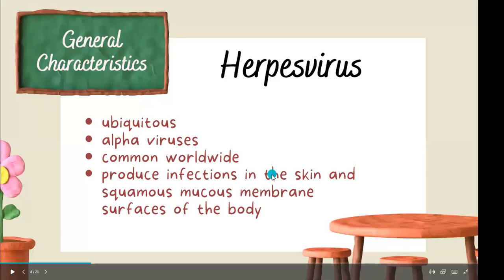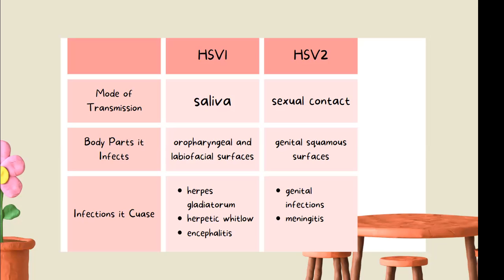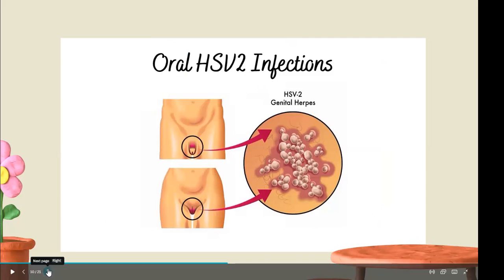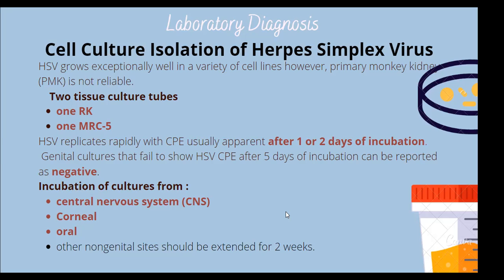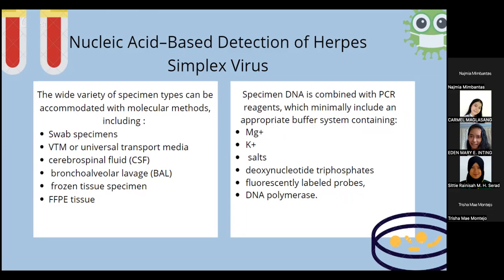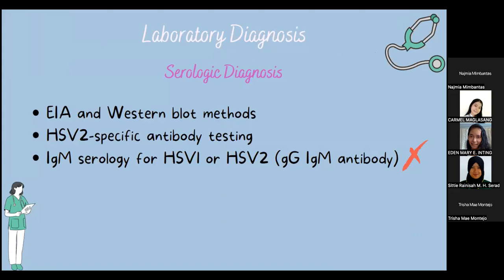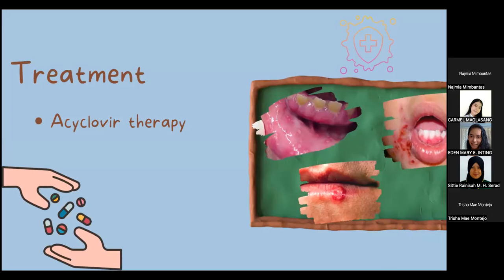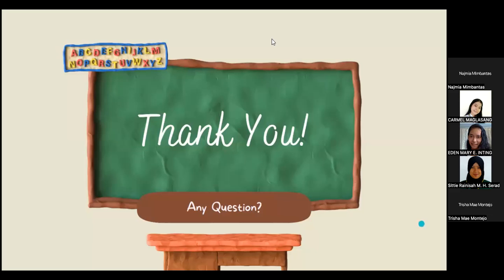Herpetic Mucocutaneous Infections